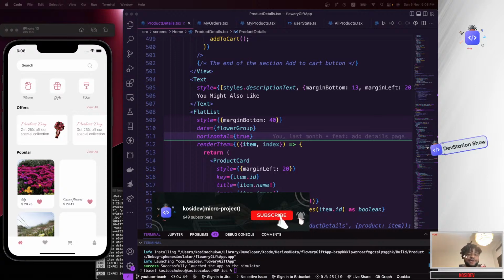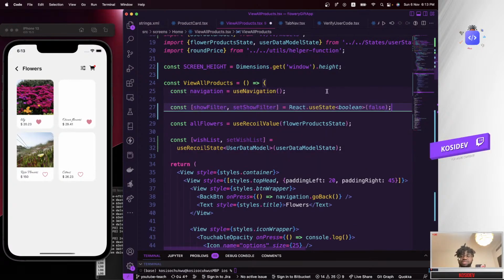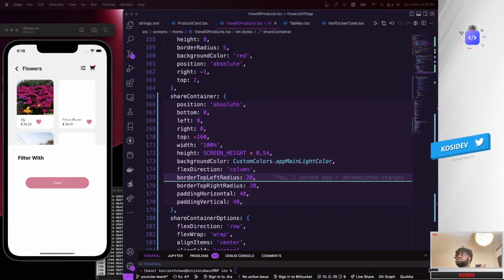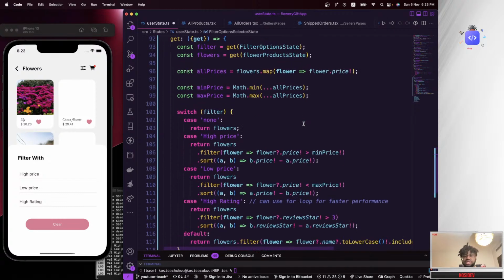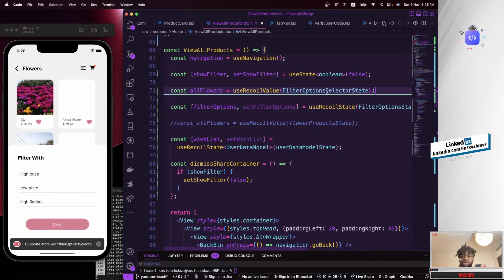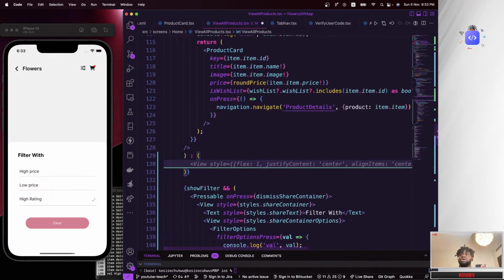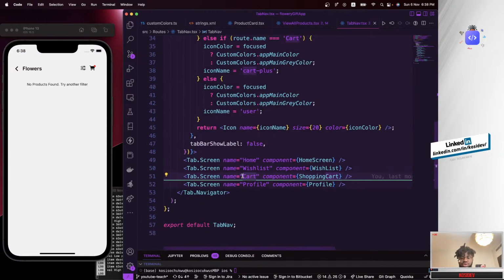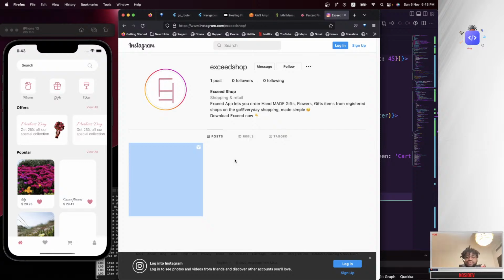🌹Let's build Product Filter | AWS DynamoDB | React recoil | React Native | Gift App | Ep 23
Gift Store App with React Native.